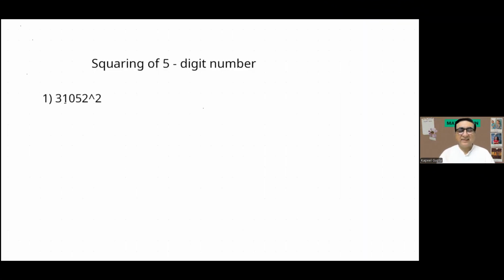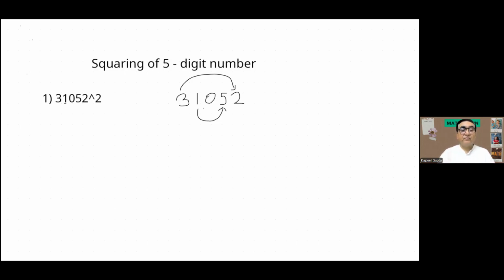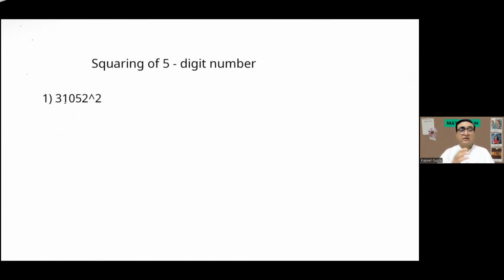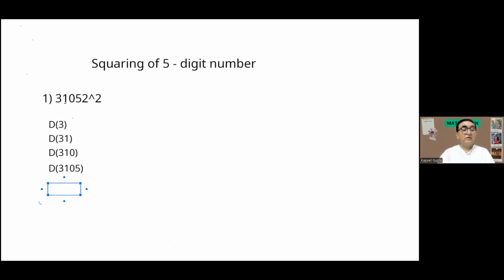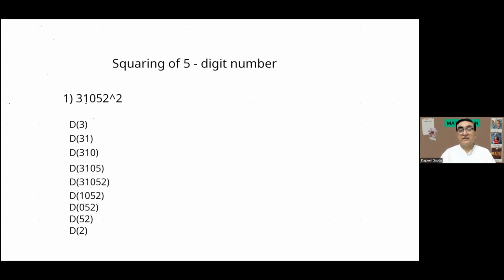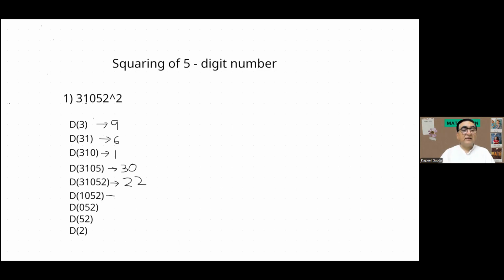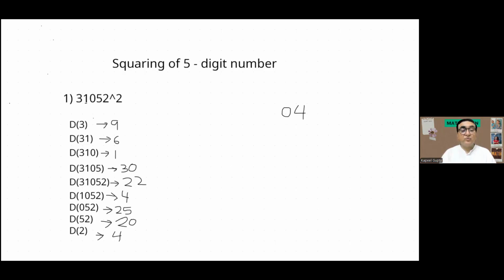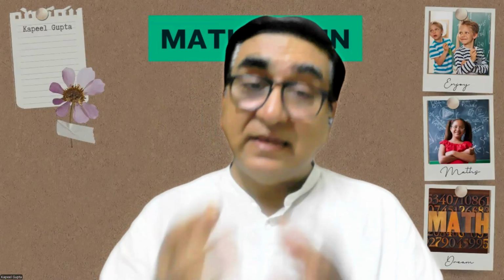Squaring of 5 digit numbers | Kapeel Gupta | Math is Fun | Vedic Math | Make Math Easy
🧠 Make Maths Fun with Vedic Maths!
Discover the magic of Vedic Maths – an ancient Indian technique that makes solving complex math problems super easy and lightning fast! Whether you're a student preparing for competitive exams or just someone who wants to sharpen their mental math skills, these fun and simple tricks will boost your confidence and speed.

🎯 In this video, you'll learn a powerful trick that will help you solve sums for Squaring. This video deals with squaring of 5 Digit Numbers
📌 Perfect for:

Competitive exam aspirants (JEE, CAT, SSC, Banking, etc.)

Anyone who wants to fall in love with maths!